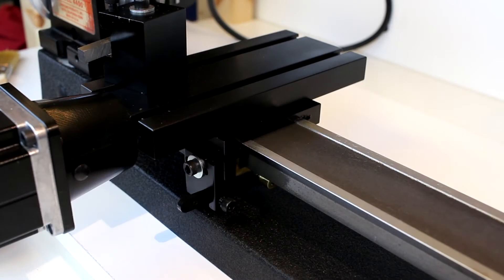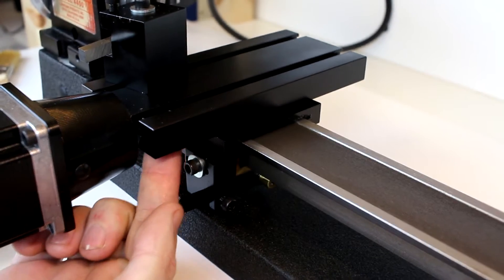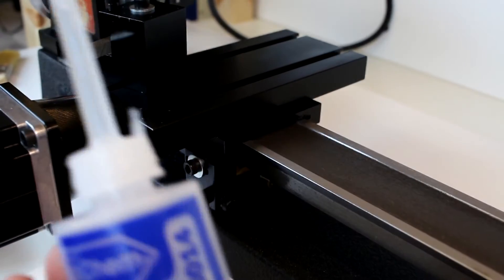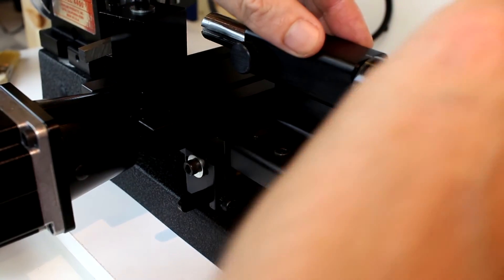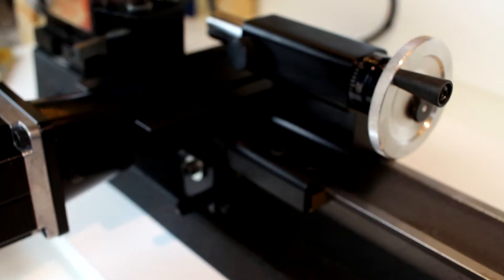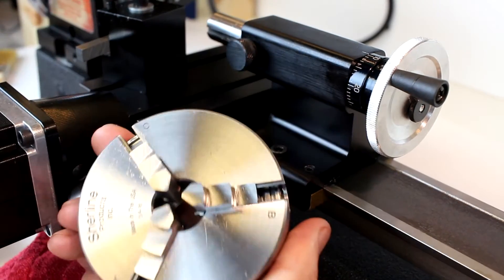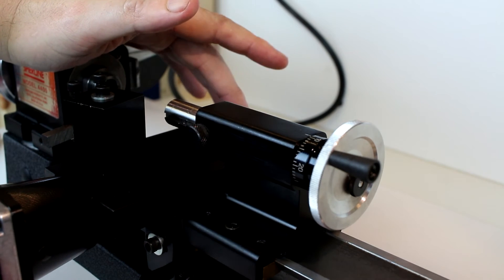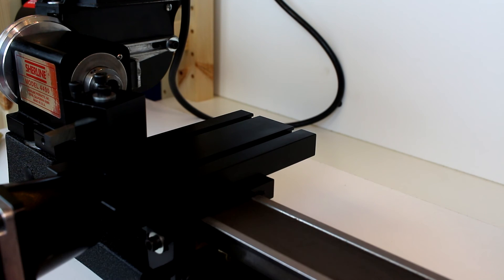Sherline Lathe 104 - Machine Lubrication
A short video on where to lubricate your Sherline lathe and where not to lubricate it for best performance.